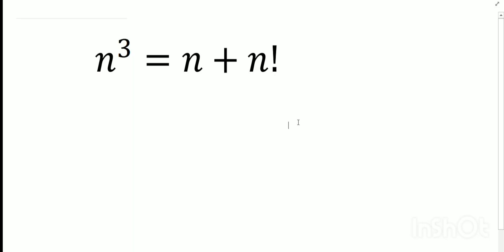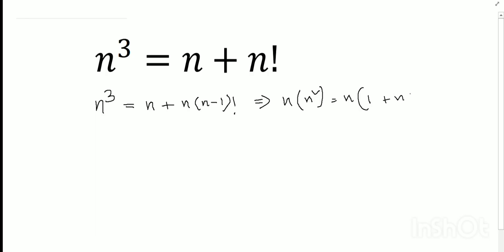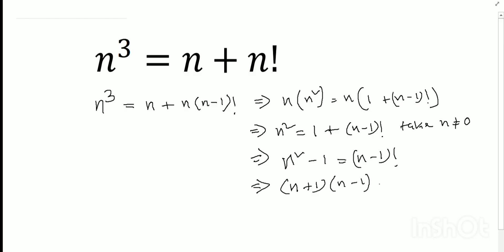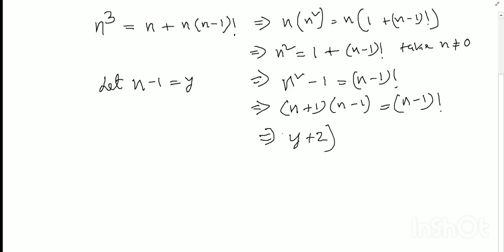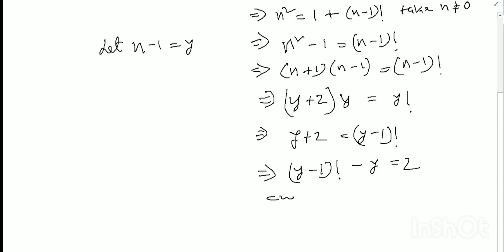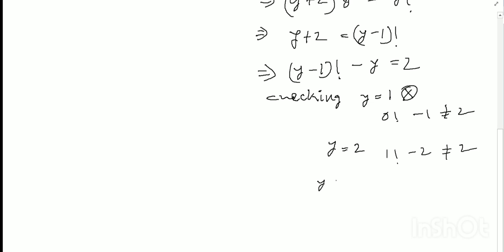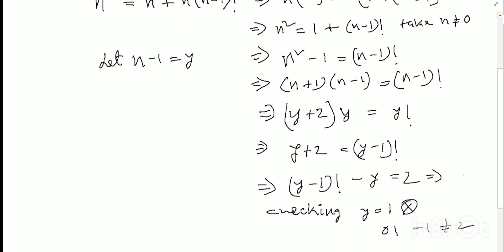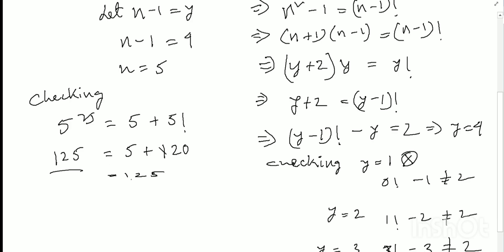German Olympiad mathematics questions